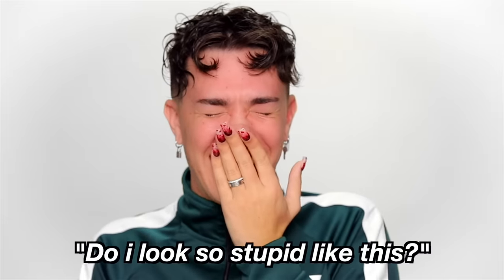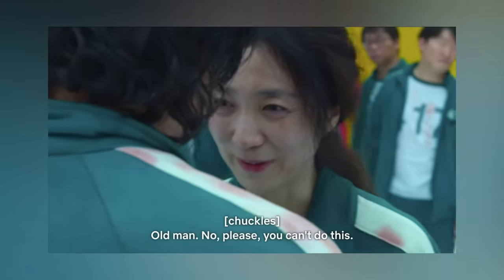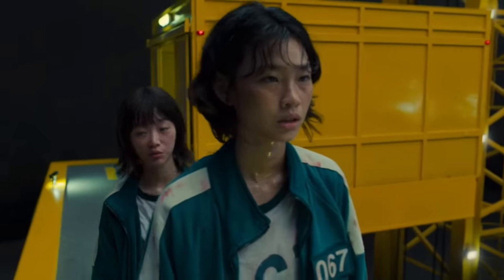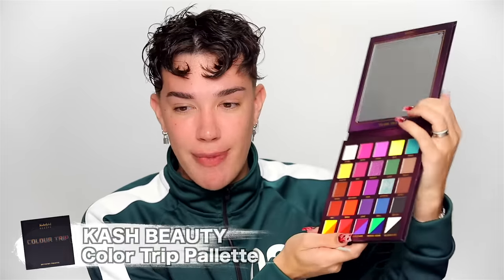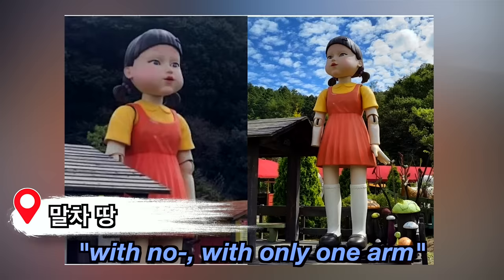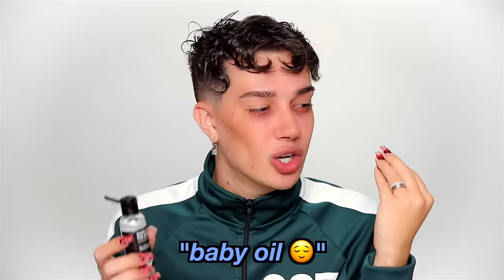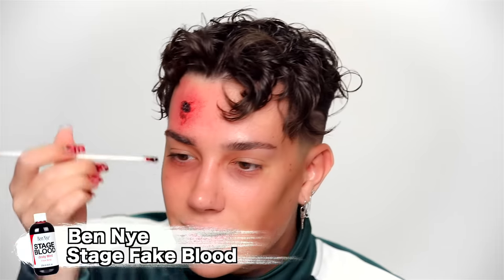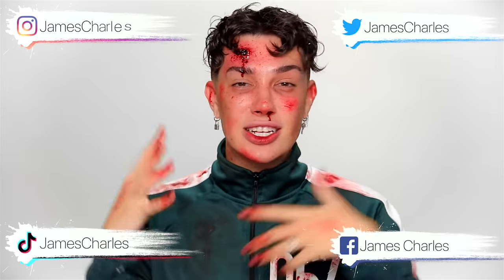SQUID GAME Makeup Tutorial!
HI SISTERS! Who else is obsessed with Squid Game?! I wanted to teach you how to do a super easy Squid Game makeup look PERFECT for a last minute Halloween costume! You can be one of the 456 players in the game, and I included some special FX in case you want to be "eliminated" too. Enjoy!